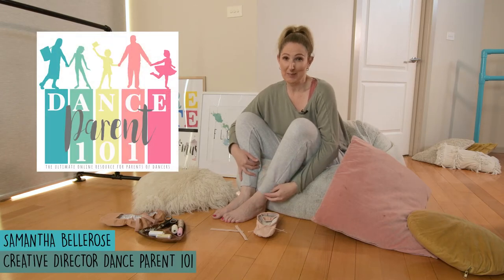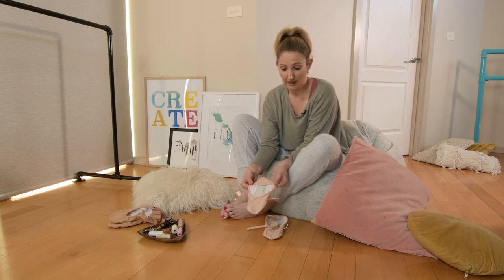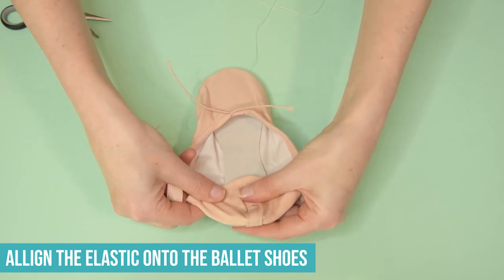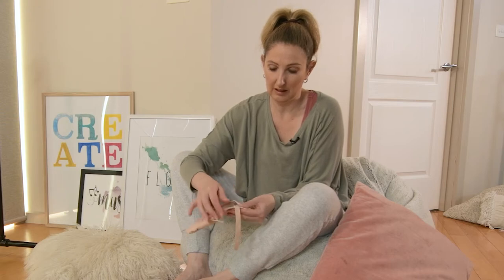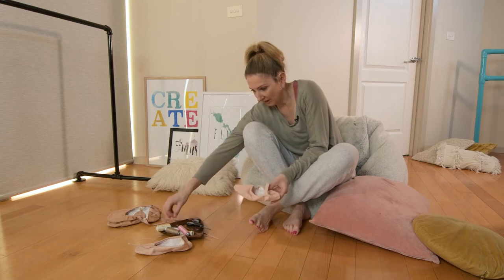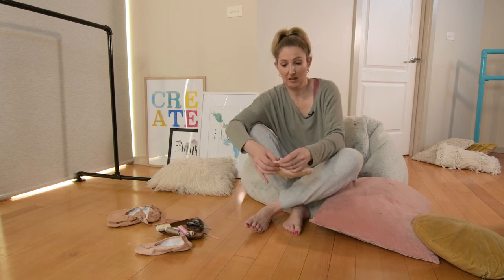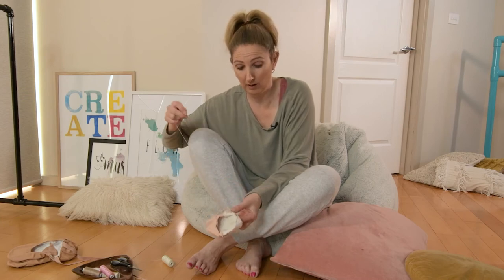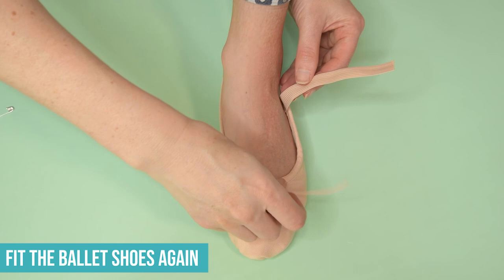How to Sew Single Elastics onto Ballet Shoes - Step by Step Tutorial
I bought my daughter a new pair of canvas ballet shoes, and this particular pair came with the elastics not on the shoes and so I took the opportunity to create a tutorial on how I sew elastics onto ballet shoes.

Of course, with everything, there is not just one way to do this, but this is the technique I have always used because it is quick and easy, especially when I was a full-time dance student using canvas ballet shoes which wore out quickly and so I had to do this quite often back then!

If you are after more tutorials on things like how to sew on ballet ribbons or how to sew double criss-cross elastics - check out the following playlist on the channel:

And for a step by step tutorial that you can read, check out the article on my blog post: